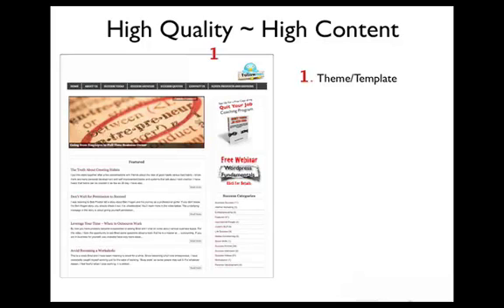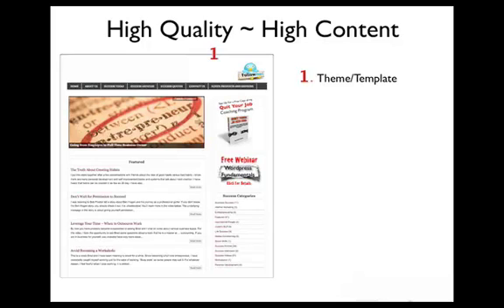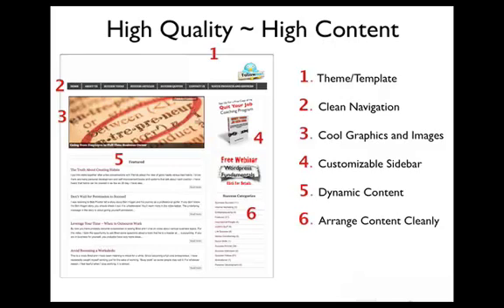Creating Sites with High Quality Content | Master WordPress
Explore how to create a quality business website by implementing high quality content to represent your business and brand.